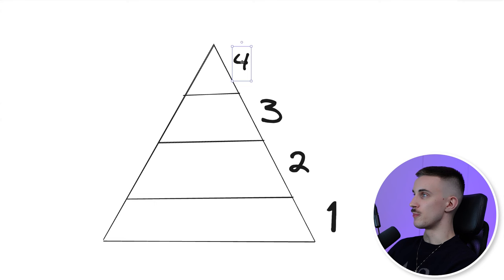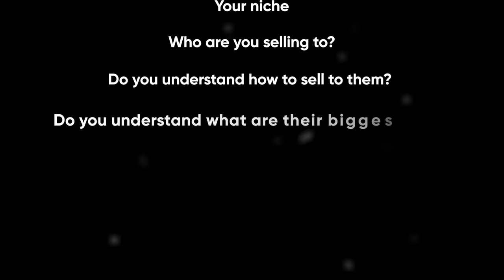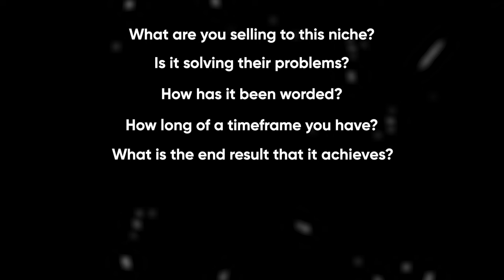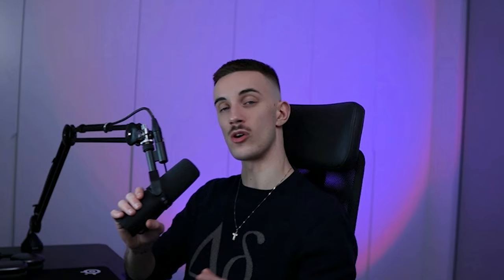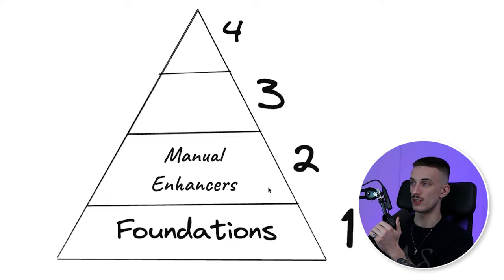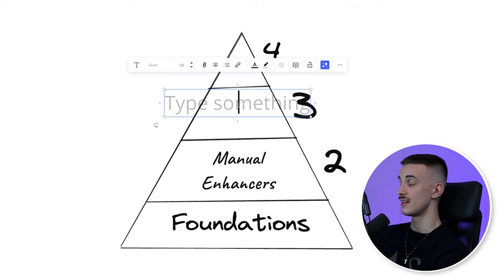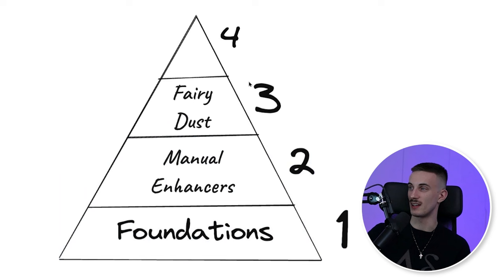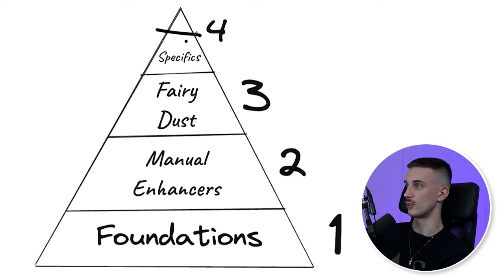How to ACTUALLY Cold Email in 2024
How to ACTUALLY Cold Email in 2024. How to use cold email to get clients, book sales calls, set appointments (appointment setting) and grow your business in 2024.

In my latest video, I dive deep into the art of cold email in 2024. I'll share proven strategies and tips on how to use cold email to get clients, making your cold email marketing efforts more effective than ever. Whether you're looking to book sales calls, set appointments for appointment setting, or simply grow your business, this guide has you covered.

I'll walk you through a comprehensive cold email tutorial, including cold email template ideas that have been successful in lead generation. Learn how to cold email clients effectively, with cold email training that demystifies the process. Discover the secrets behind writing compelling cold emails that get responses.

If you're in SMMA cold email, looking for cold email lead gen strategies, or just want to master how to write a cold email, this video is for you. I'll discuss the nuances of cold email strategy and B2B lead generation, ensuring you have all the tools you need.

For those new to the game, I'll cover the basics of cold emailing and cold emailing new clients, making it easy for you to start lead gen campaigns. Whether you're a seasoned marketer or just starting out, this video on how to use cold email to get clients will provide valuable insights to boost your business in 2024.